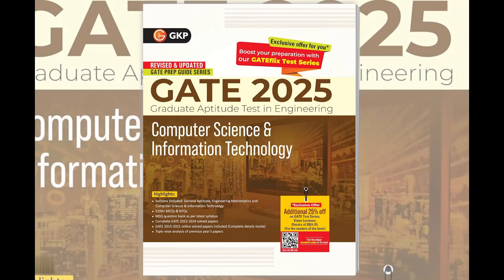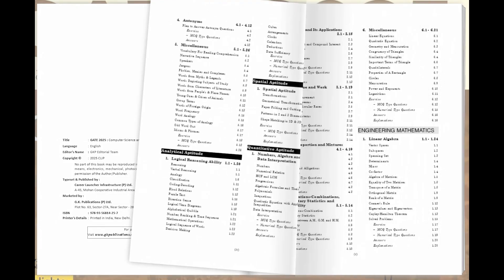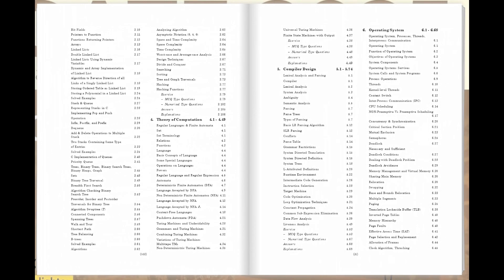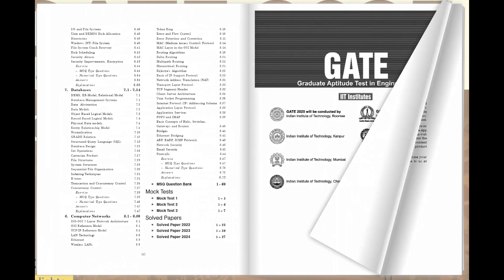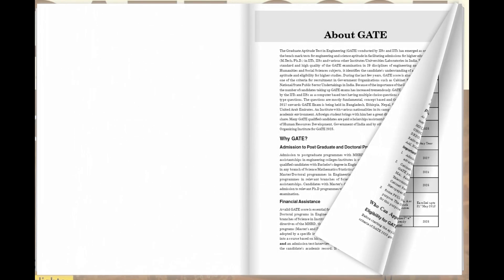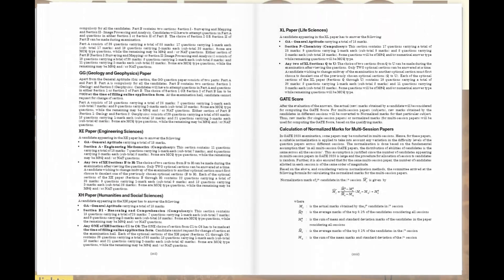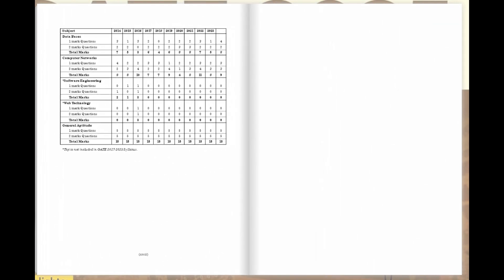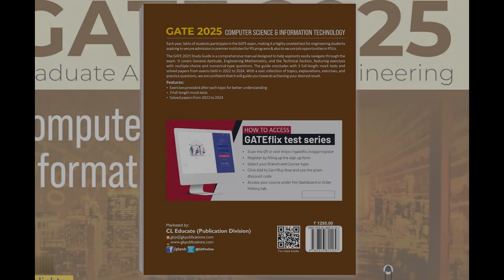GATE 2025 : Computer Science and Information Technology – Guide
Each year, lakhs of students participate in the GATE exam, making it a highly coveted test for engineering students aspiring to secure admission in premier institutes for PG programs & also to secure job opportunities in PSUs. The GATE 2025 Study Guide is a comprehensive manual designed to help aspirants easily navigate through the exam. It covers General Aptitude, Engineering Mathematics, and the Technical Section, featuring exercises with multiple-choice and numerical-type questions.

The guide concludes with 3 full-length mock tests and solved papers from exams held in 2022 to 2024. With a vast collection of topics, explanations, exercises, and practice questions, we are confident that it will guide you towards achieving your desired result.

Key Features:

1. Exercises provided after each topic for better understanding

2. 3 full-length mock tests

3. Solved papers from 2022 to 2024